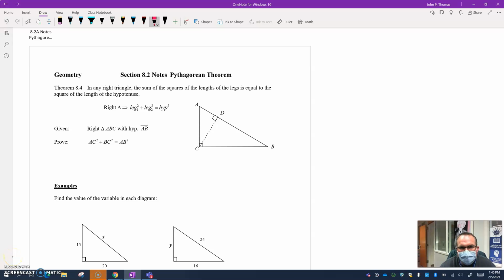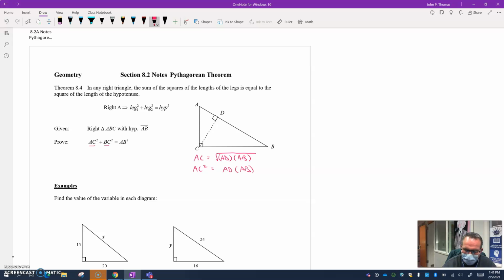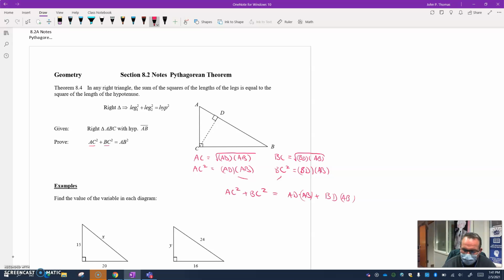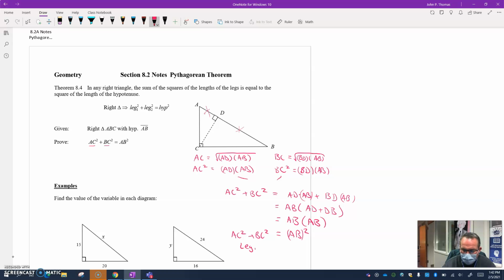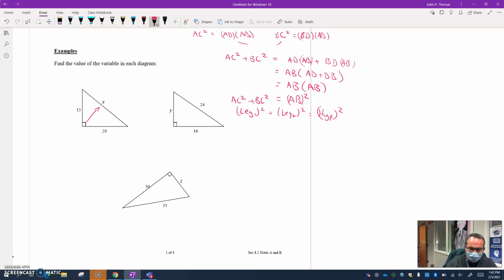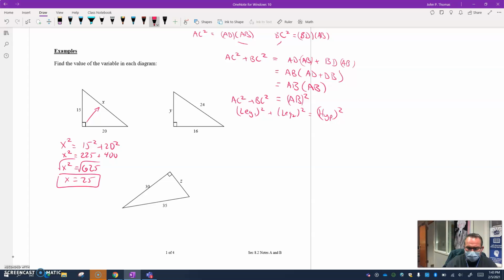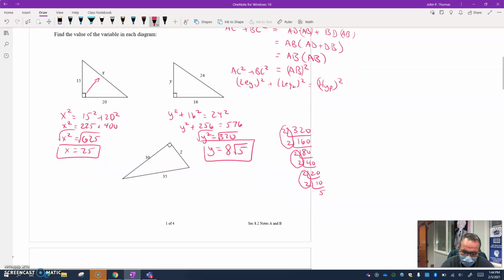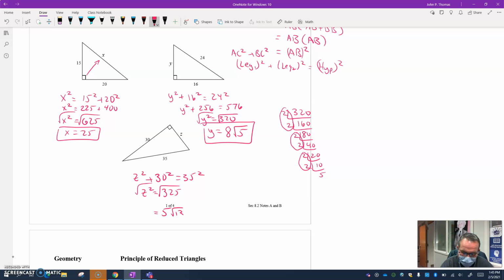Section 8.2a Part 1